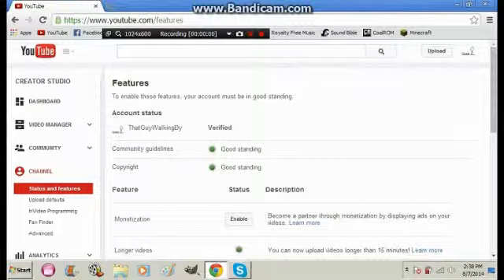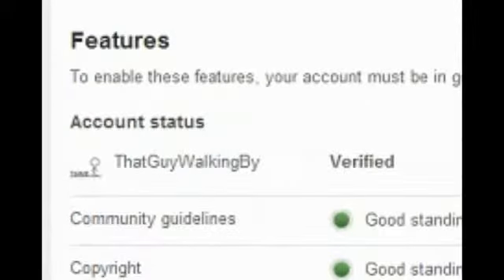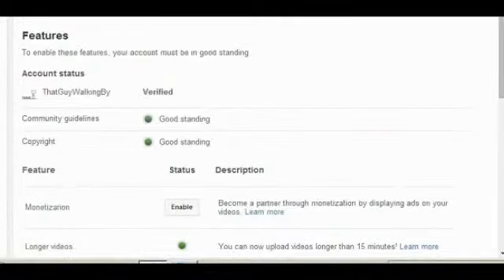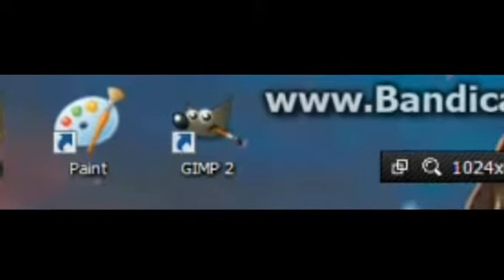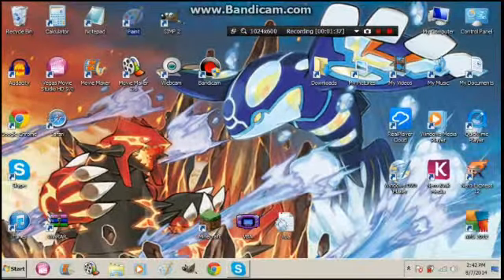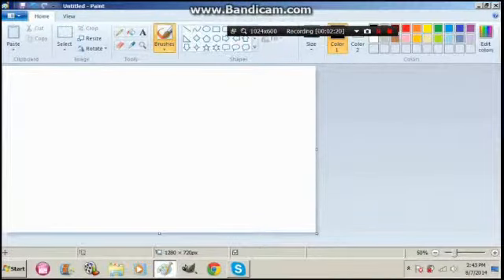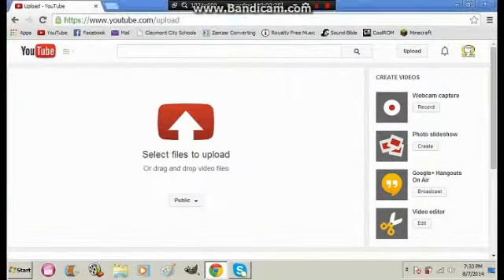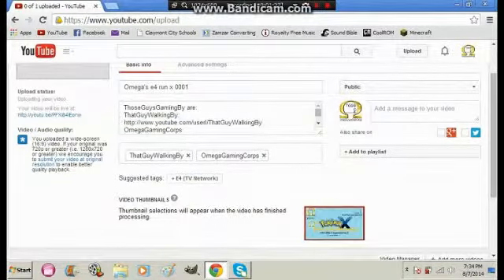TGWB Teaches You How to - Create Custom Thumbnails for Your YouTube Videos!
That's right, my first ever tutorial video. Let me know how I did here. I'd greatly appreciate it. Thanks and enjoy! :D

VIDEO MENTIONED: "Omega Runs Through: Pokemon X's Elite Four!"

Be sure to like my page on Facebook!! :D